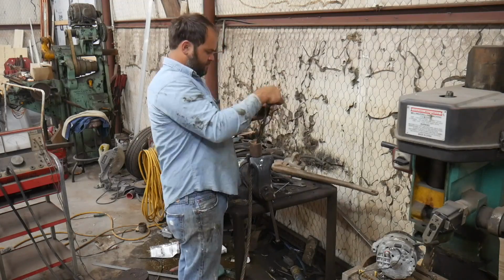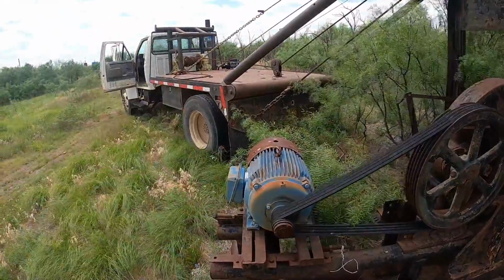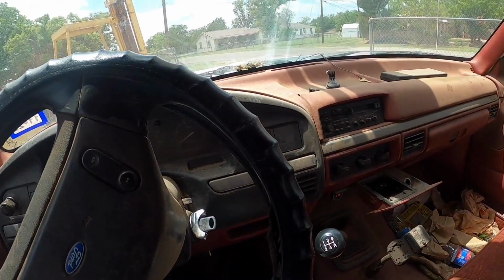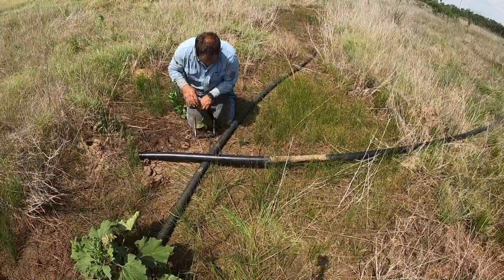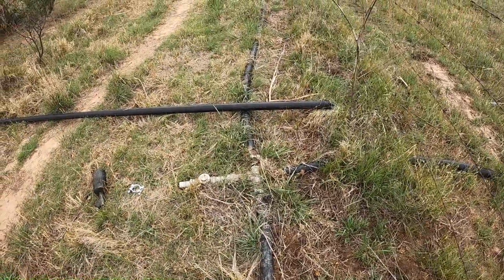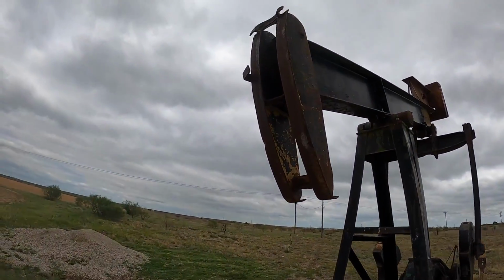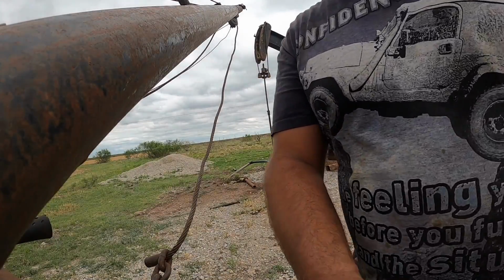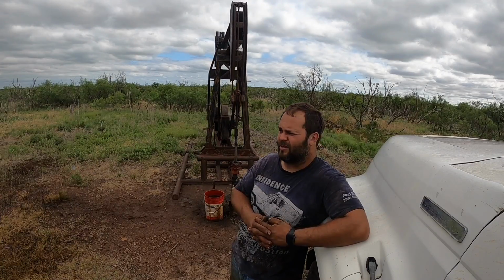Another Day In Thezachlife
Working on junk.